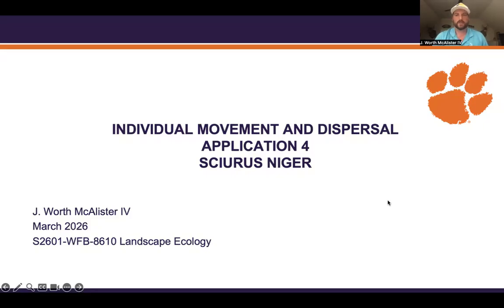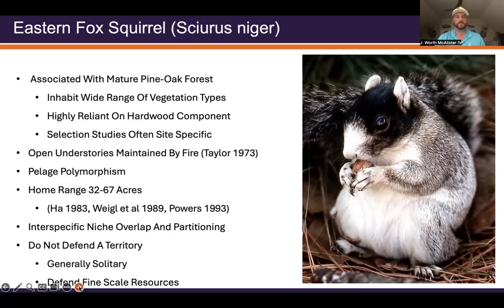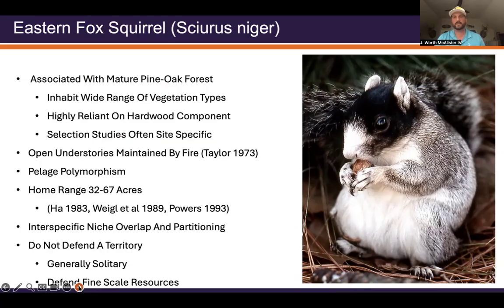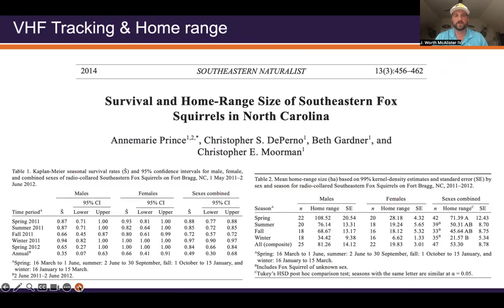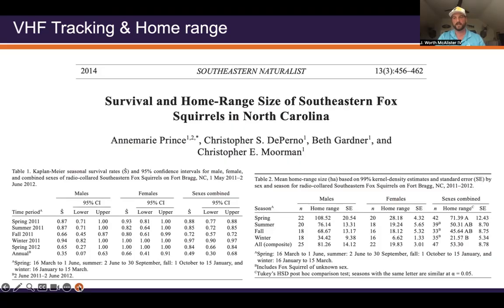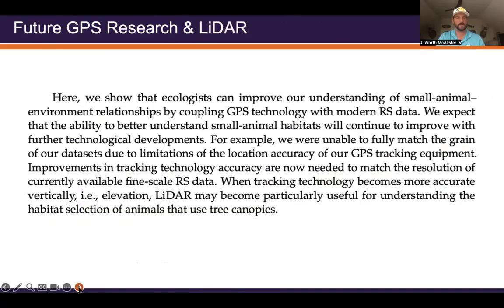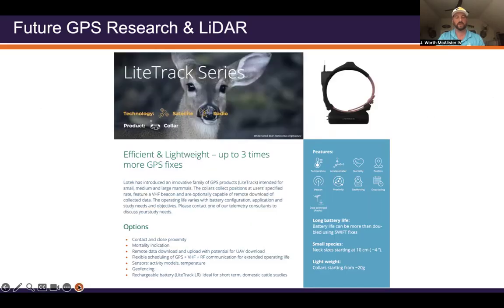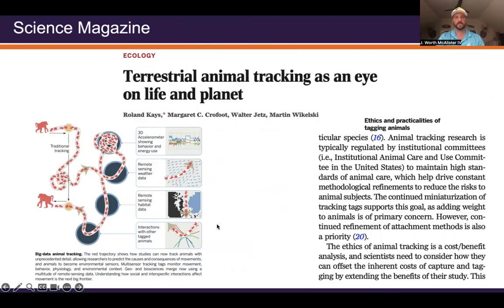Individual Movement Application; Sciurus niger